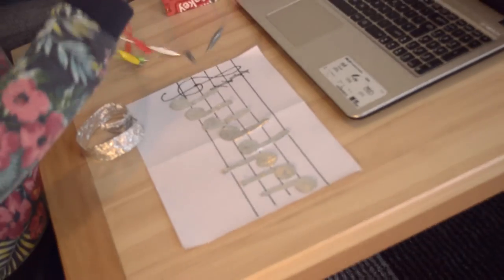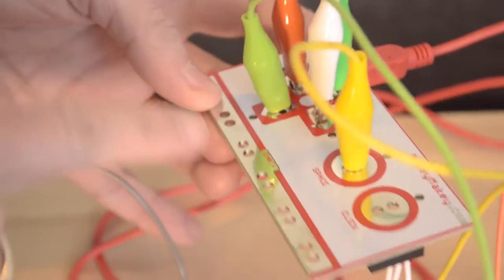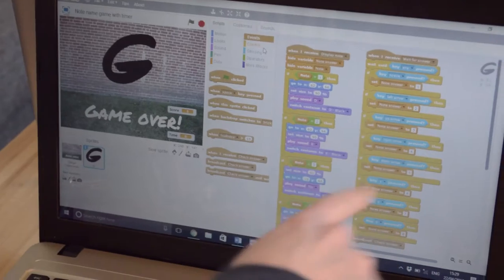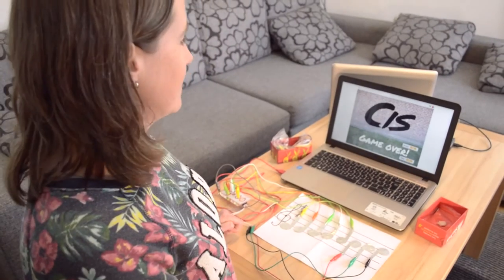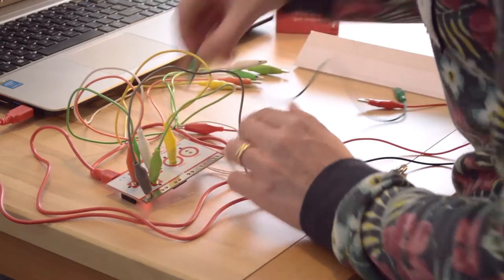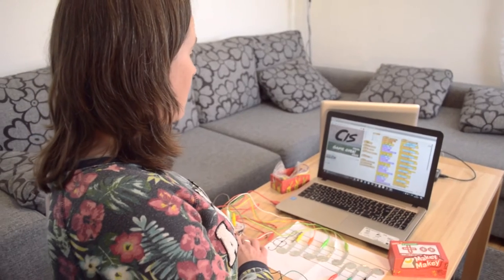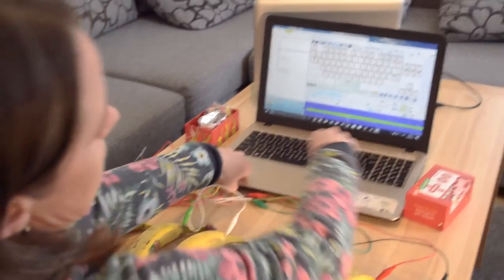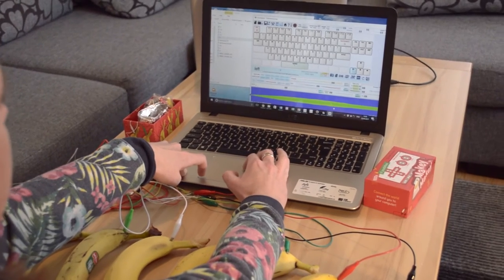Scratch adventures + a Makey banana piano | VLOG 45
Welcome to our weekly vlog. This week: Rowan show you her new Makey Makey and demonstrates some musical games she has made as part of her studies on The Teaching Musician course at Trinity Laban Conservatoire. Oh, and this vlog also features a banana piano!

We are Matt & Rowan; volunteers with UK-based charity Novi Most, pioneering youth work in Bosnia and Herzegovina.